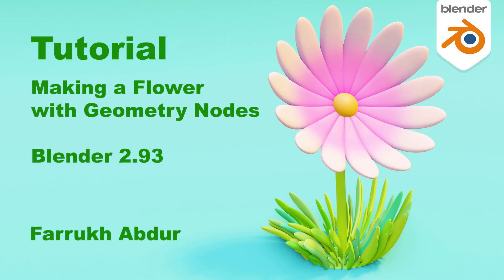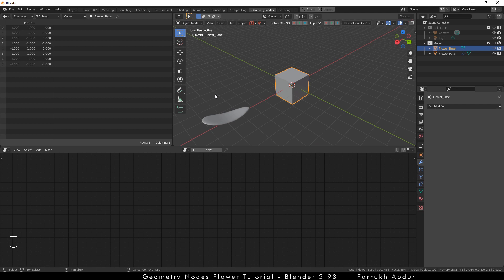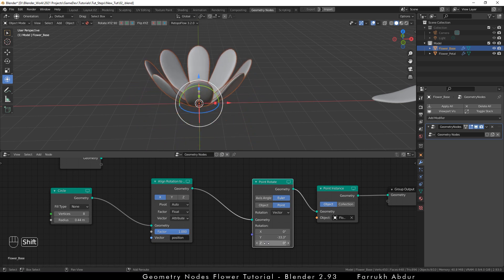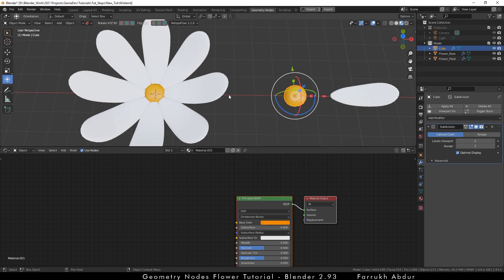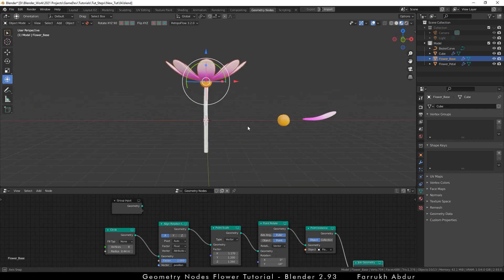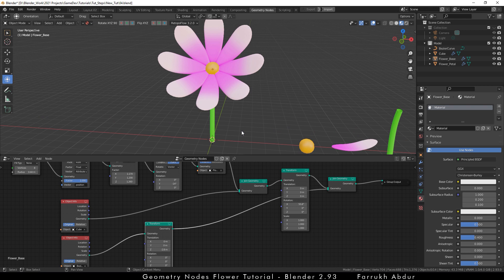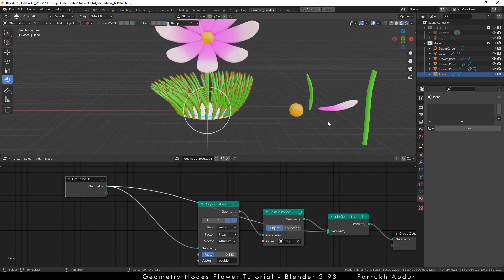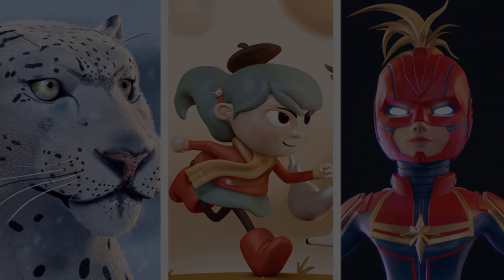Flower with Geometry Nodes Tutorial Easy | Blender 2.93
Hello everyone,
I am finally back making new tutorials. I have shared some easy steps for creating a flower with geometry nodes. Once blender 3.0 releases I will share more on this subject. :)